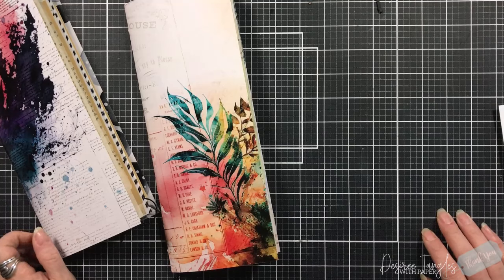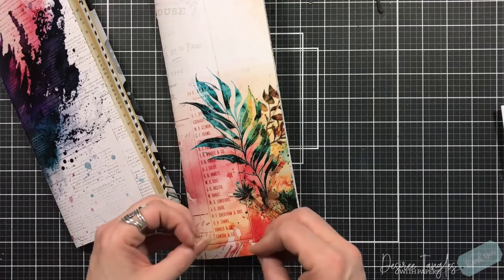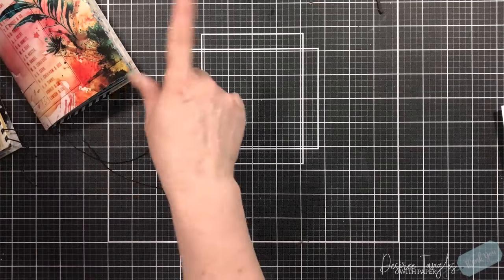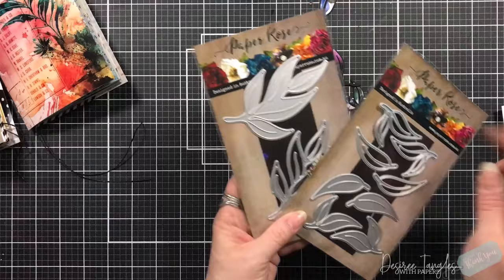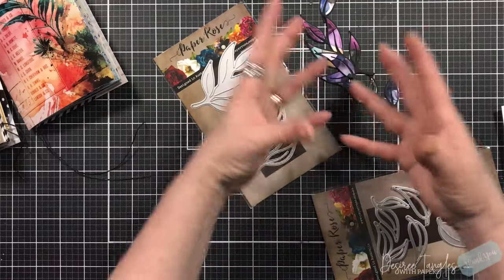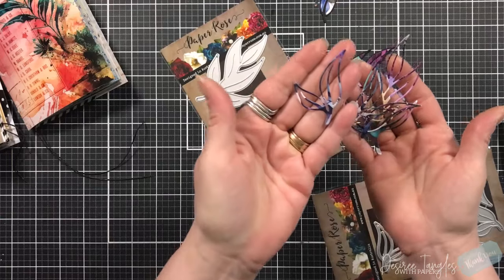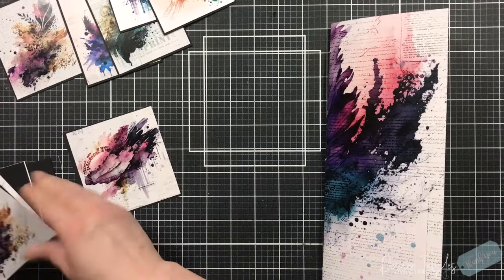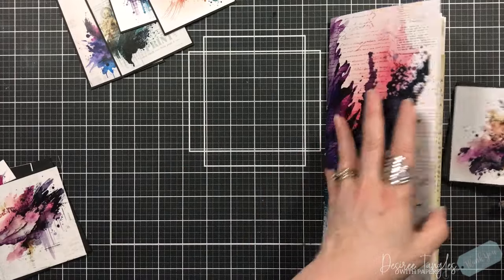A Tall n Skinny Journal! | Journal Cards & Flips... Part 5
Let’s start a journal featuring 12 x 12 and 6x 6 paper pads!

We have even more ephemera elements for our ARTSY Journal.  This time through we are going to make them a little interactive!  Journaling Card & Flips!

~Desiree